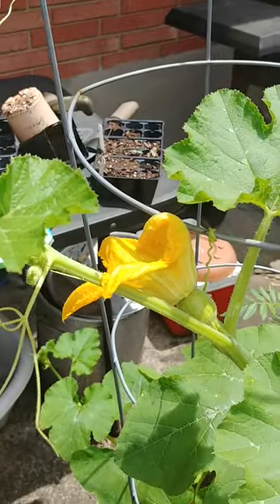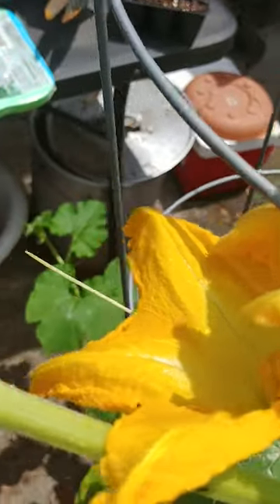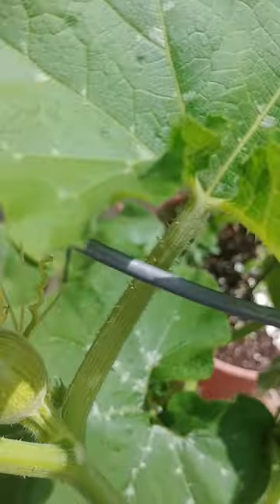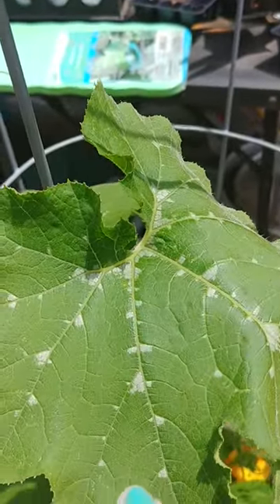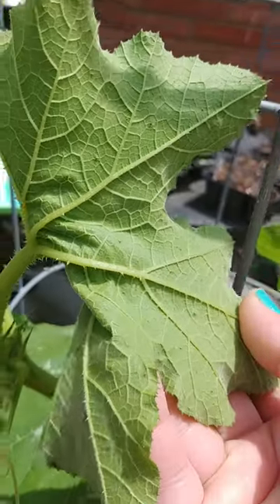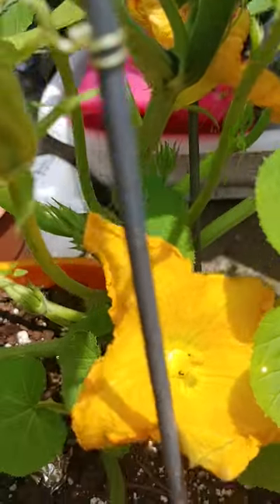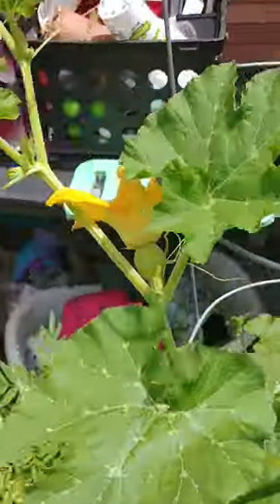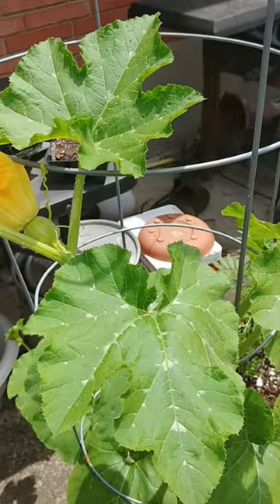ARE ANTS POLLINATORS?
This topic is controversial according to my research. I typically see ants as a peskypest but what do you all think?